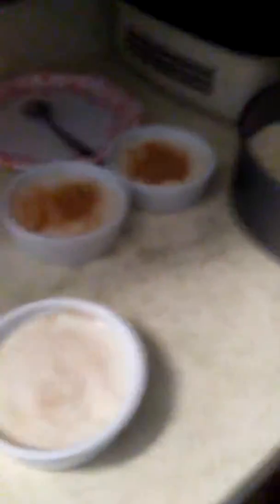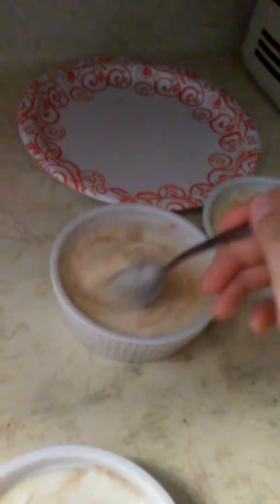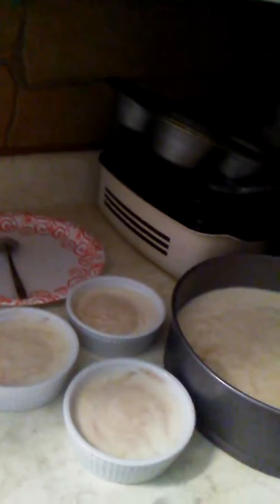Baking championship with mom